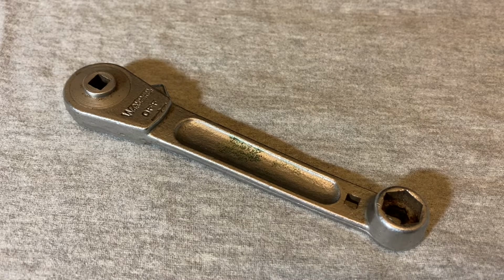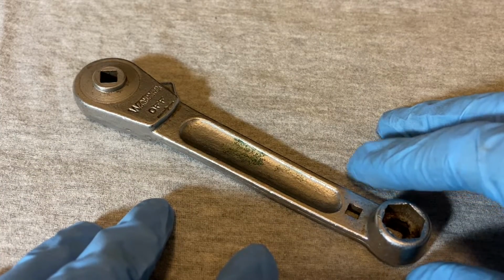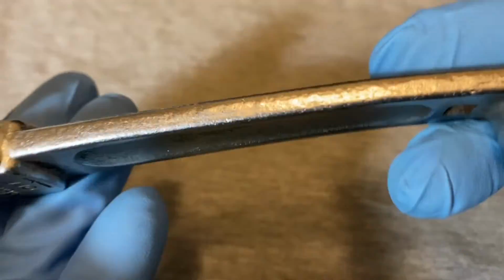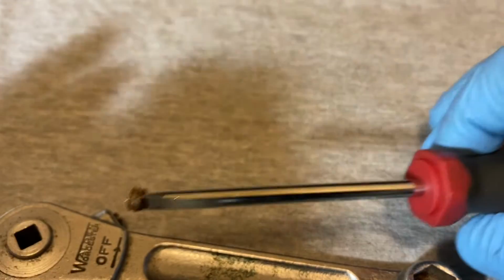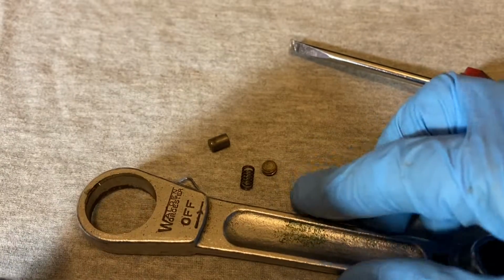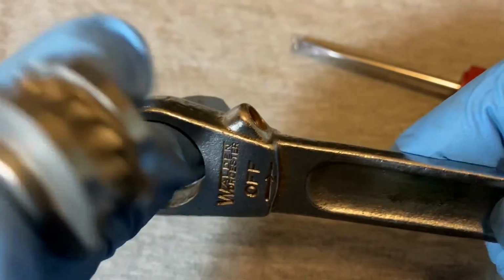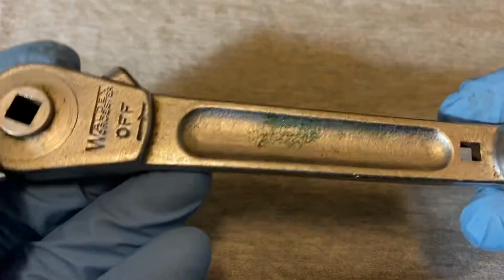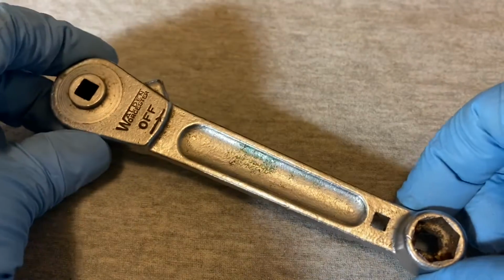Walden-Worcester 3119 Refrigeration Ratchet TOTAL TEARDOWN